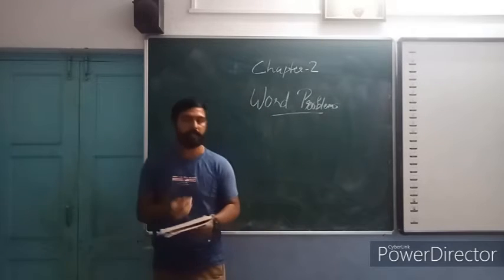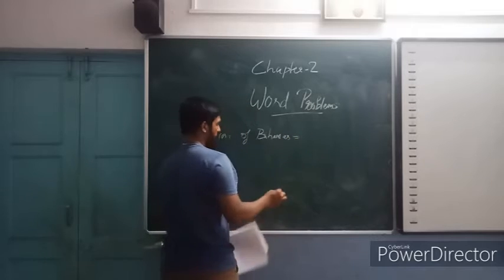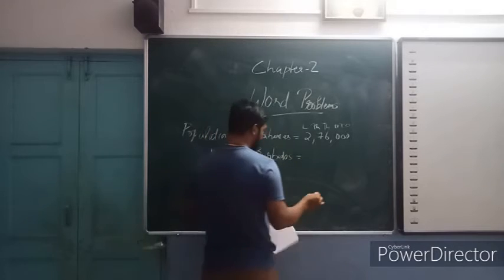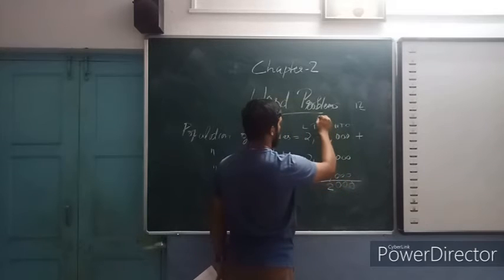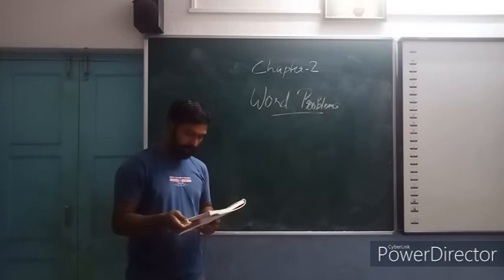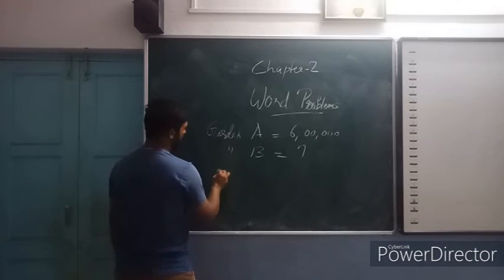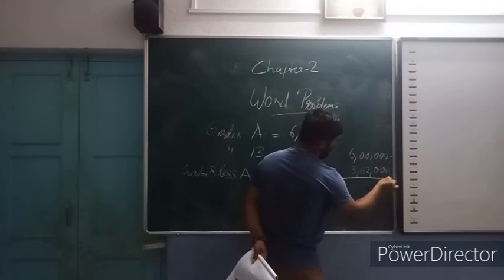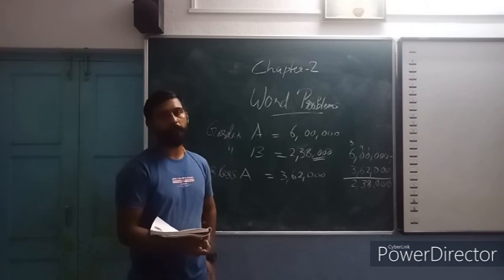CHAPTER 2 PART 3 WORD PROBLEMS